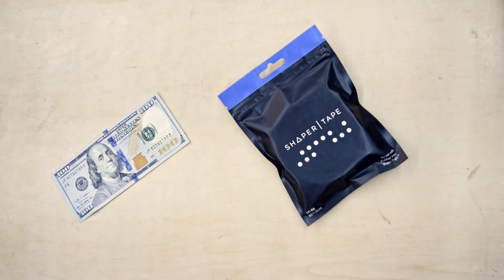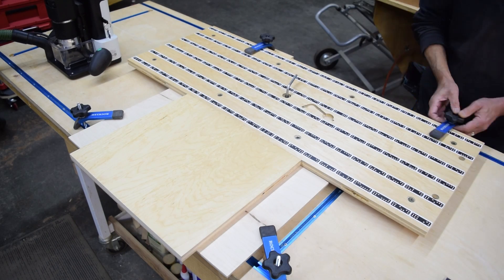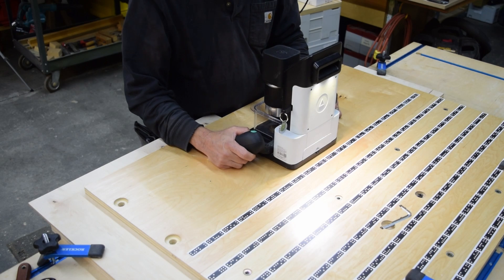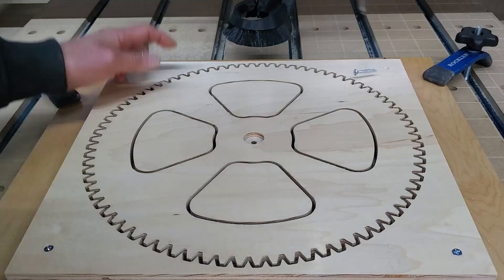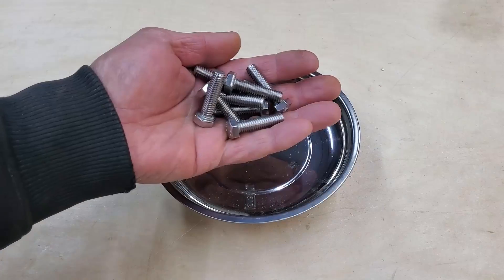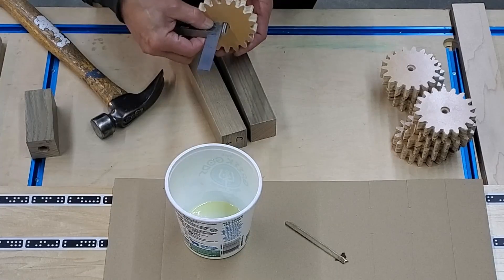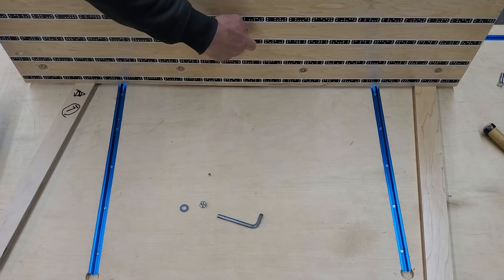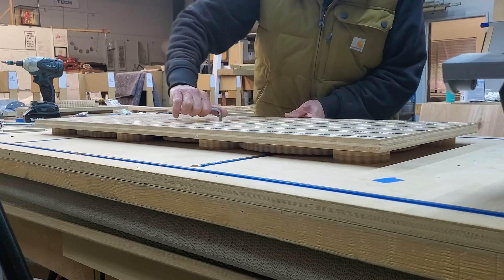Gear Drive, Adjustable Height Tape Board For Shaper Origin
My design and build of a gear driven, adjustable height tape board for the Shaper Origin. The files for making this are freely available on Shaper Hub (link below). Thanks!

Links:
Gear design article, including Inkscape tutorial:

Chapters:
00:00  Intro
00:59  How it works
01:22  Cutting out the parts
01:55  Gear design
04:48  Cheating with my Sienci Labs Longmill CNC (Sorry!)
06:43  Assembly
11:11  Thoughts on gear tolerances and backlash
11:40  Outro